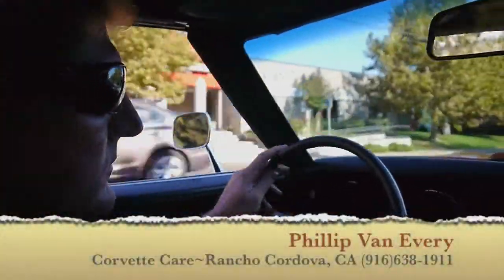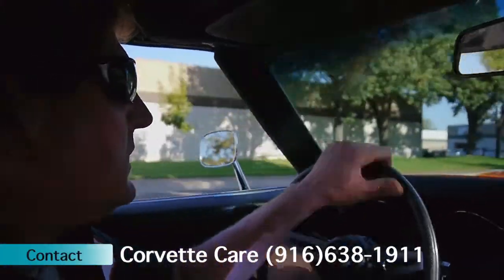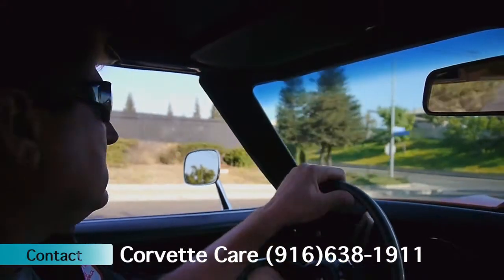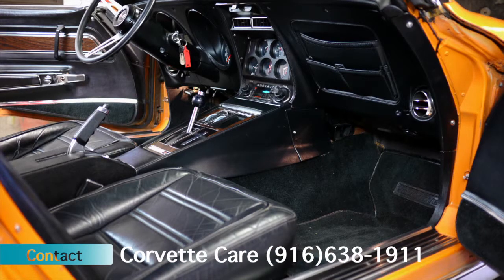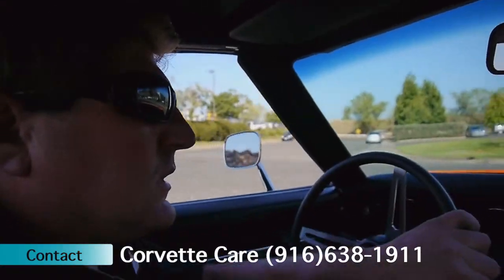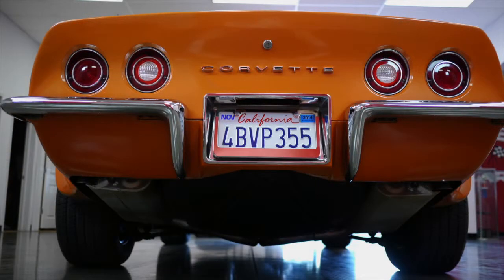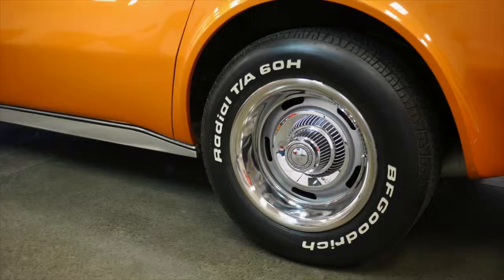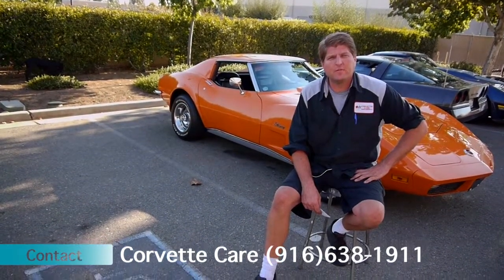1973 Orange Corvette Stingray--SOLD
1973 orange Corvette Stingray for sale